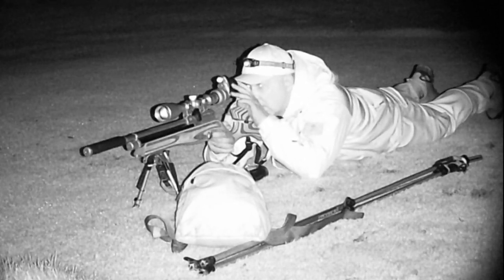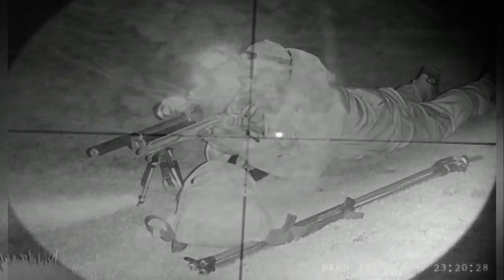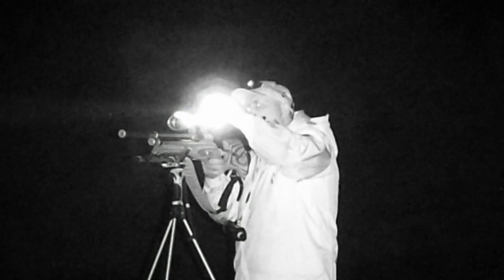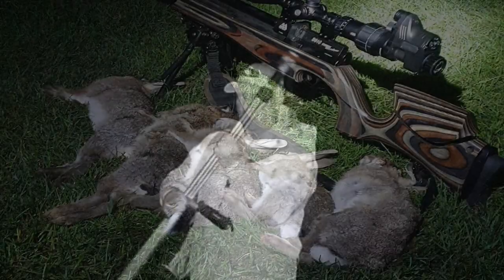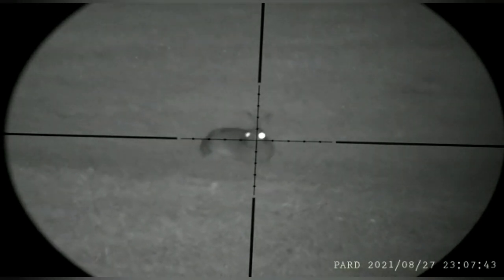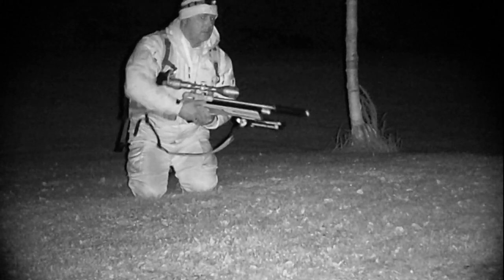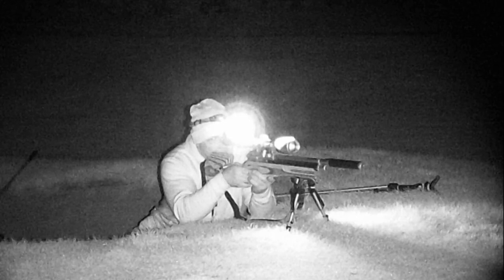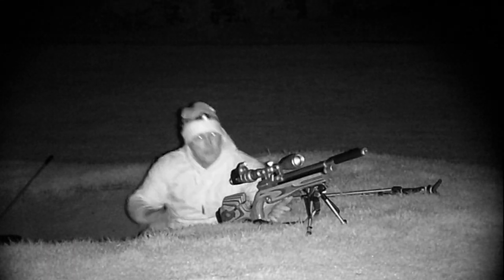RABBIT SHOOTING ON THE GOLF COURSE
back on the pestcontrol. targeting
 rabbits on the golf course with the airarms s510 ultimate sporter and using a pard nv007 for all the footage...